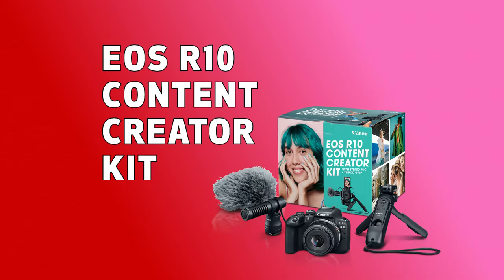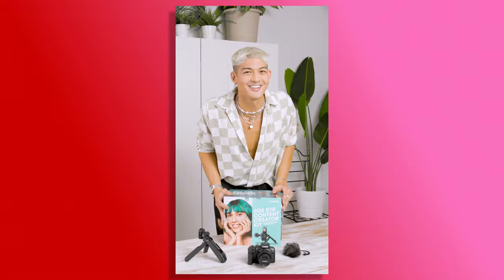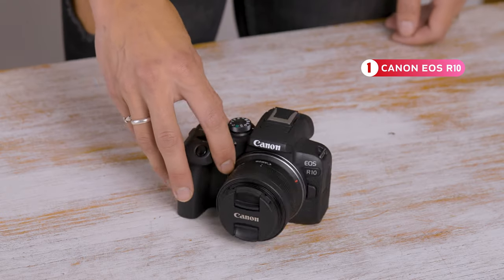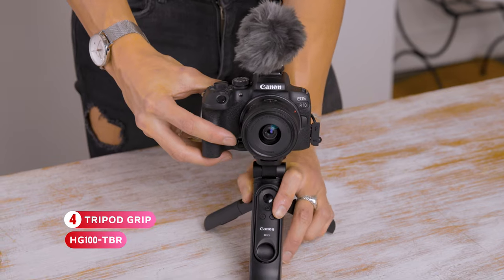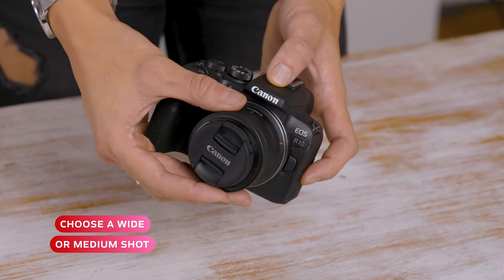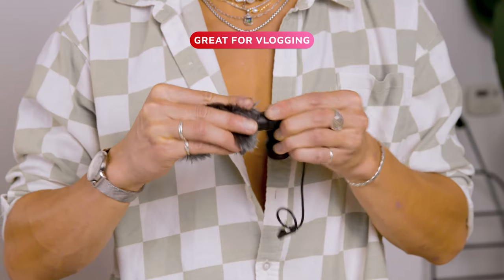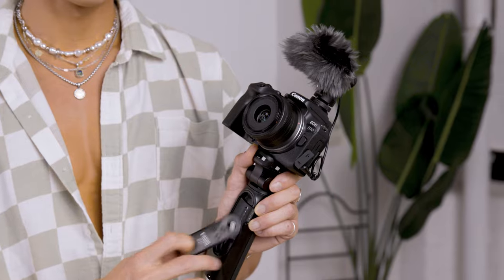Level Up Your Content with the Canon EOS R10 Content Creator Kit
The Canon EOS R10 Content Creator Kit comes with everything you need to capture content that's bolder, brighter, and better.